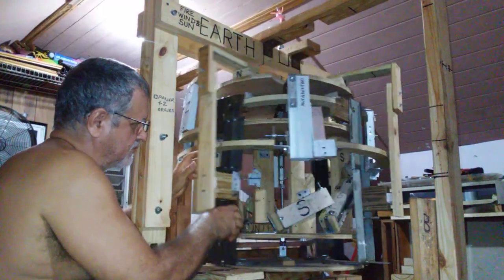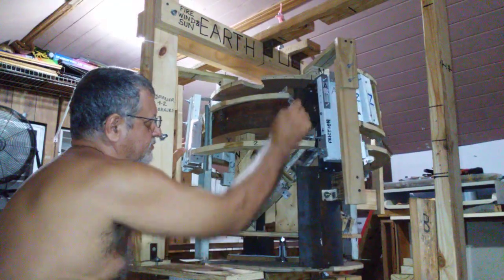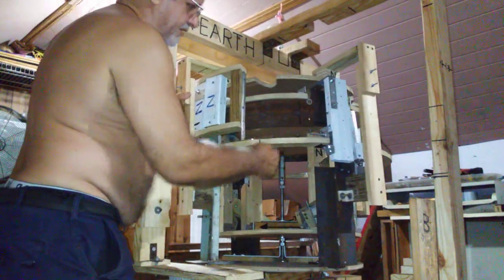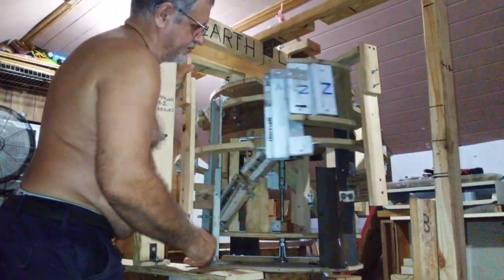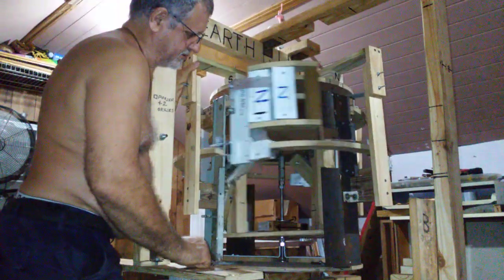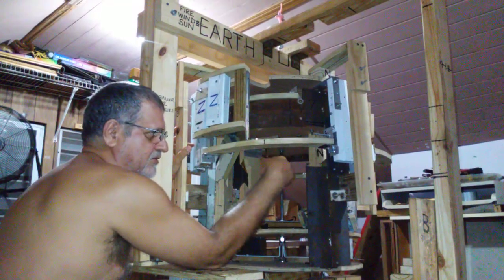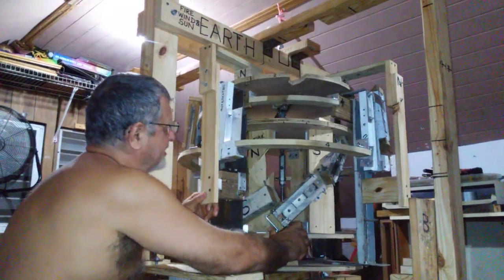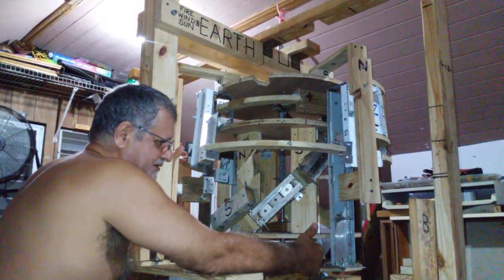magnet motor concept research update by july 5, 2023 by LENNY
getting closer to a final conclusion thx for watching and learning JULY 8, 2023: UPDATE: i found an extra component to complete the cycle, but to adapt it i have to change/adjust the prototype, i will find another way the implement it ( hoping ) and obviously testing it .LENNY